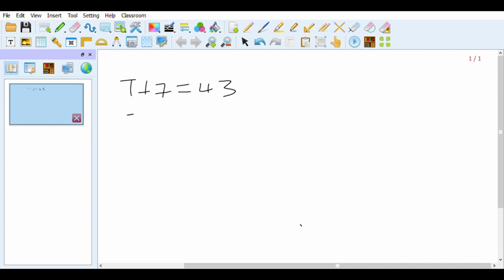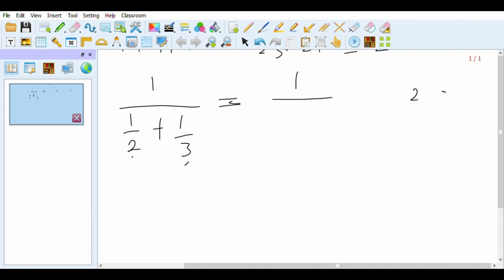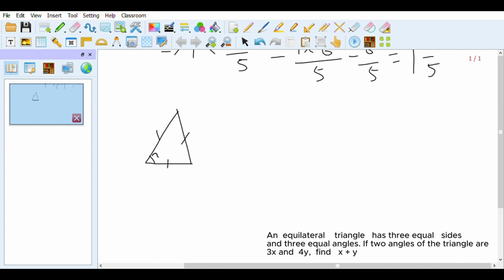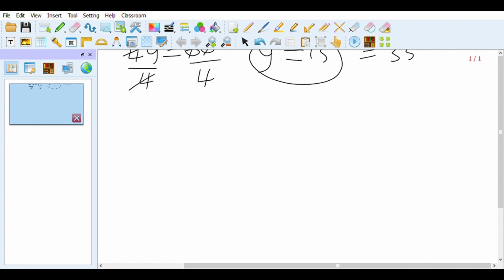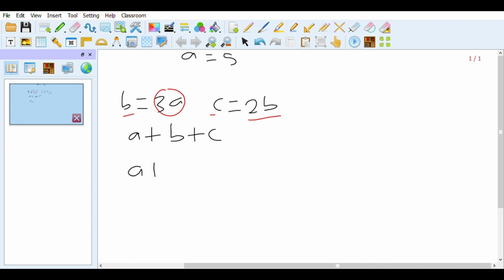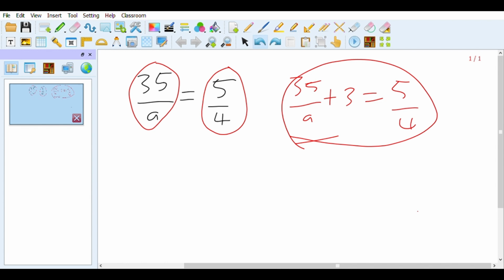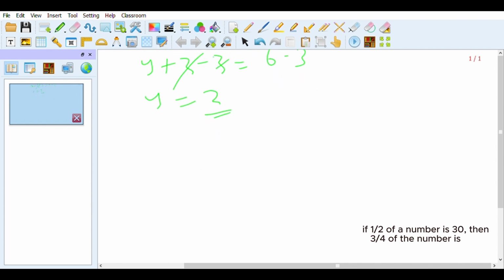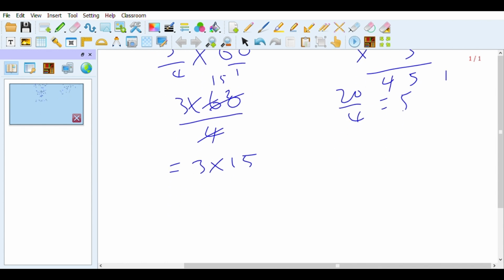NCEE | NTIC| Olympiad | Sholarship| Common entrance past questions, solution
I  solved standard past    questions from notable exam bodies